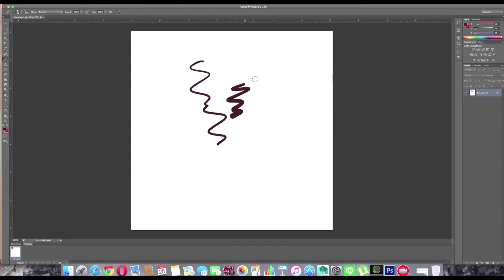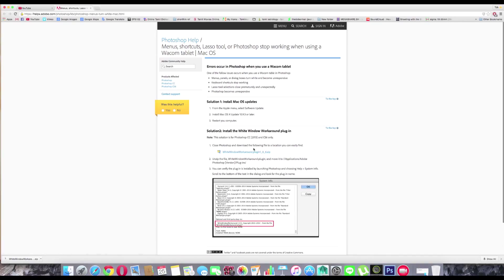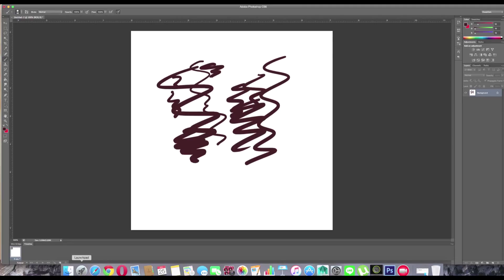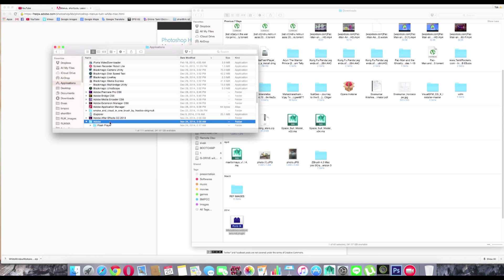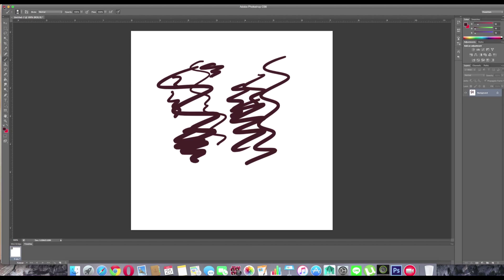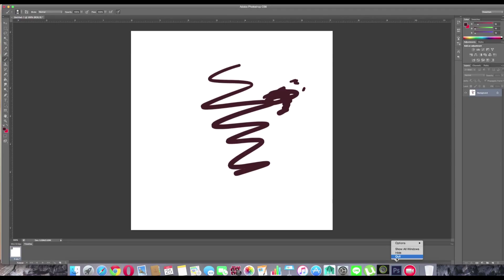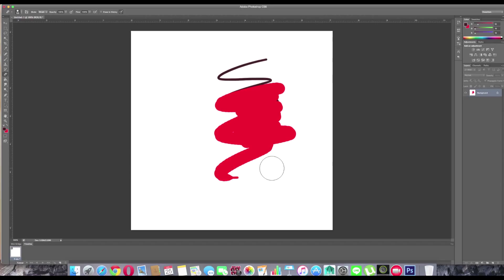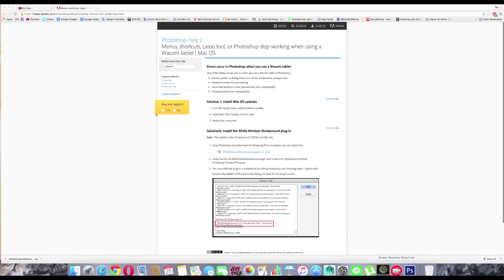fix photoshop shortcuts issue in Yosemite(mac OS) while using wacom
quit Photoshop completely before you try after placing the plugin